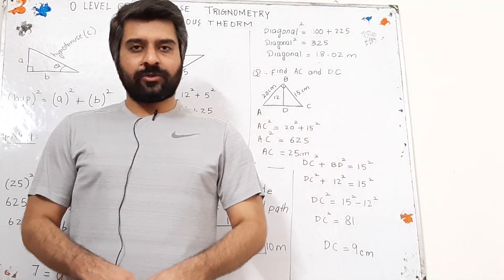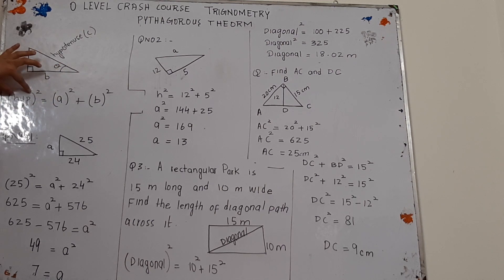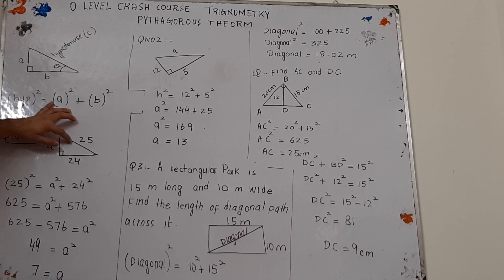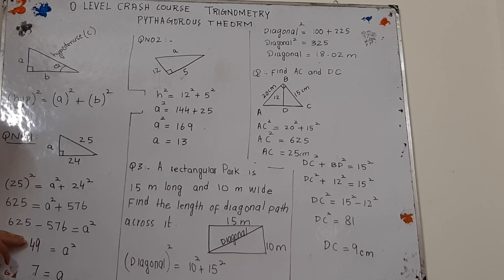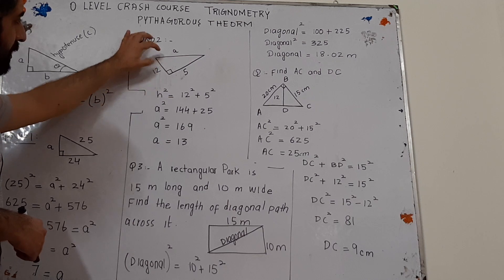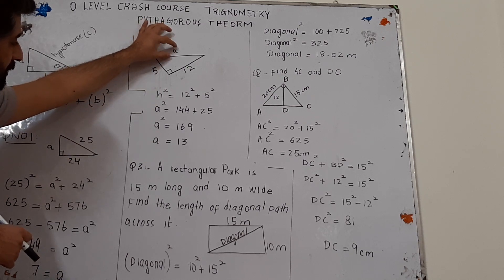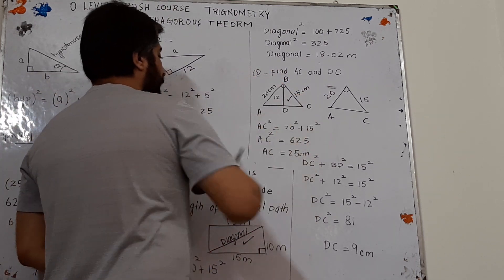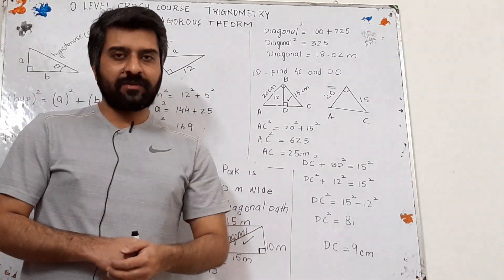O LEVELS MATH CC LEC 29 PYTHAGORAS THEOREM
In this video,concept of pythagoras ' theorem is explained.This is lec 29 of o levels crash course.Keep watching for more lectures on o levels crash course